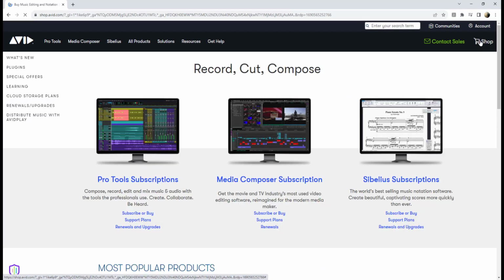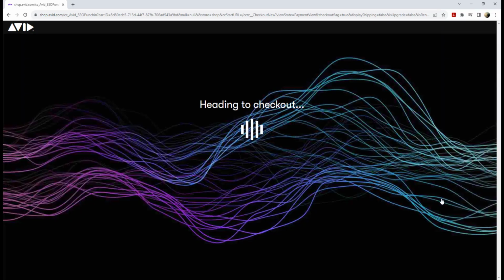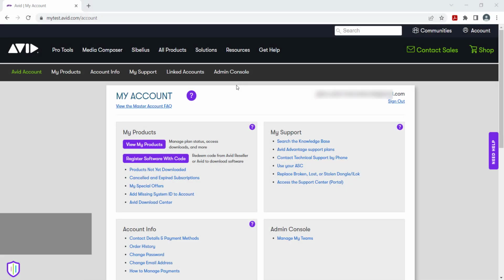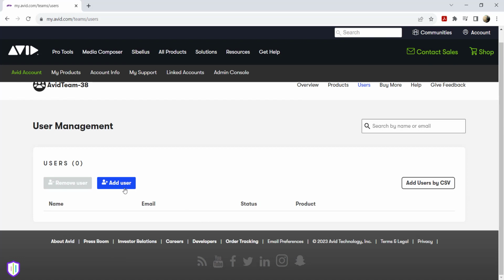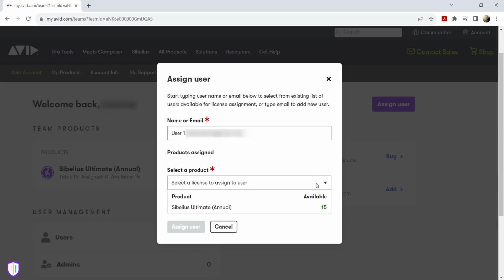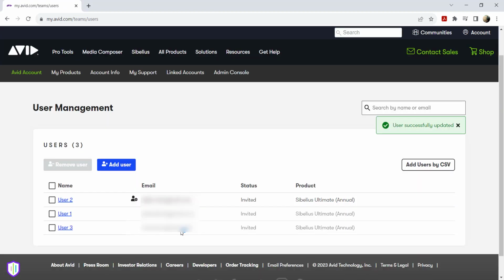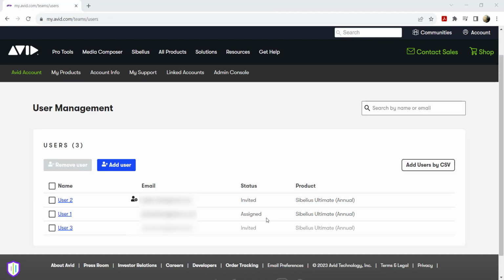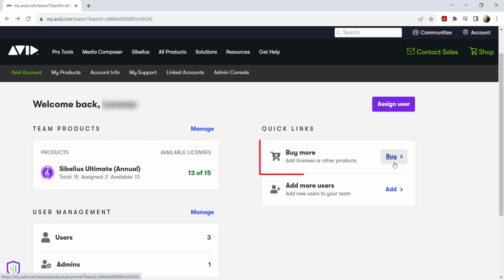Sibelius Team Licensing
Guide on how to buy, add users, assign/unassign, and activate a Sibelius team license.

00:00 - Introduction
00:12 - Shop
00:55 - Create
01:28 - Assign
02:01 - Activate
02:23 - Unassign